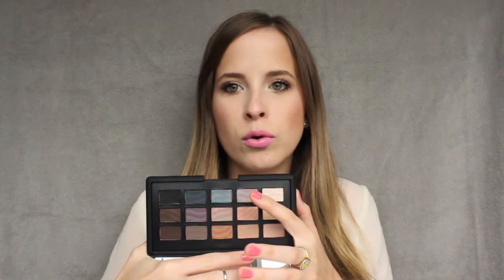VIB Rouge Sale Haul Part 2 | Heather Pickles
VIB Rouge Sale Haul Part 2

Products Mentioned:
-Too Faced Hangover RX Primer
-Bite Cava Lipstick
-Embryolisse Lait-Crème Concentré
-Armani Maestro Liquid Summer
-Kevin Aucoin The Creamy Glow Duo #4
-Nars Dual Intensity Blush in Craving
-Nars Virtual Domination Cheerk Palette
-Nars Narsissist Eye Palette

What I'm wearing:
Top: Dynamite
Rings: Random & Winners
Earrings: American Eagle (old)
Lips: Maybelline Rebel Bloom Lipstick in Petal Pink mixed with L'oreal Lipstick in I Pink You're Cute
Eyes: MAC Eyeshadows
Blush: NYC Sunny & Milani Baked Powder Blush in Delizioso Pink and MAC Mineralized Blush in Warm Soul
Nails: OPI Elephantastic Pink (one coat)